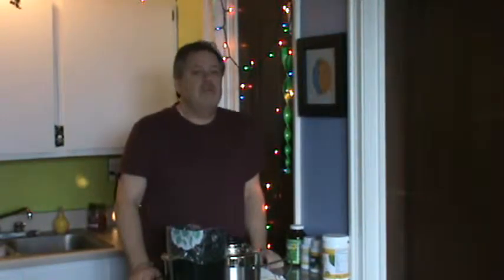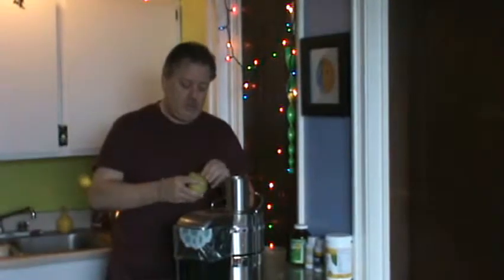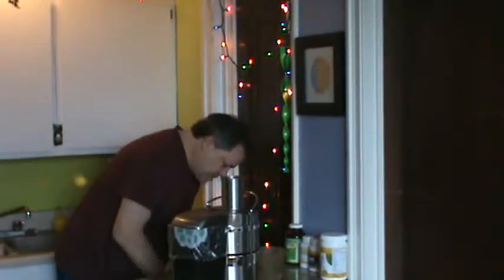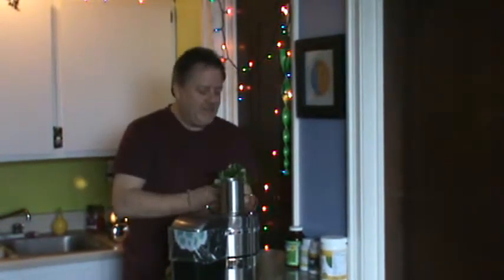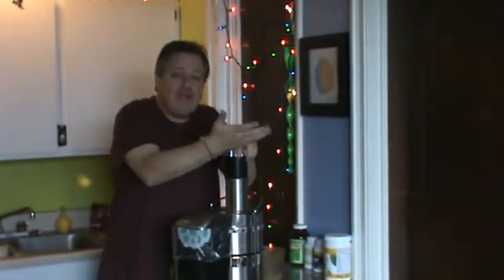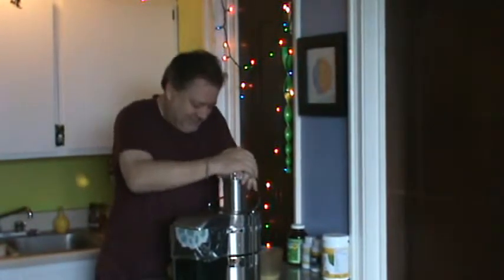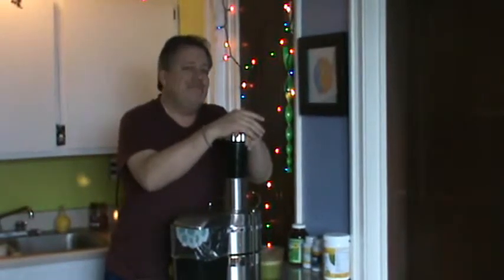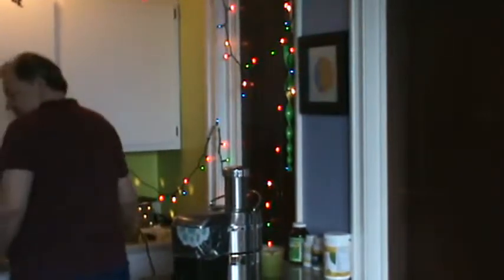Juicing Corner Bok Choy and Pear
using the last of what I had in the fridge and filling my veins with enzymes in 5 minutes